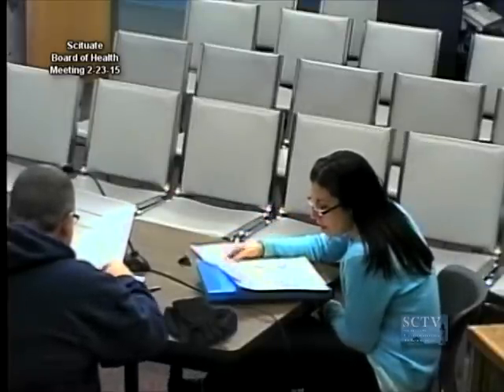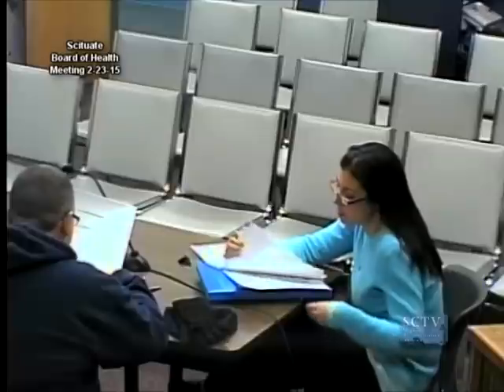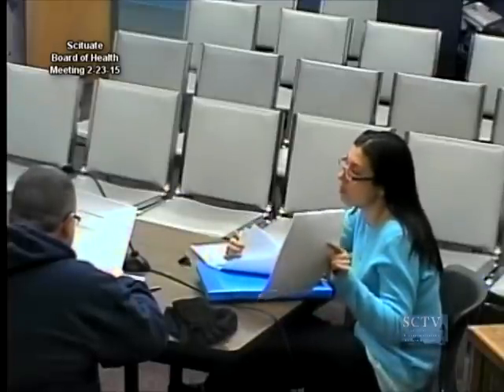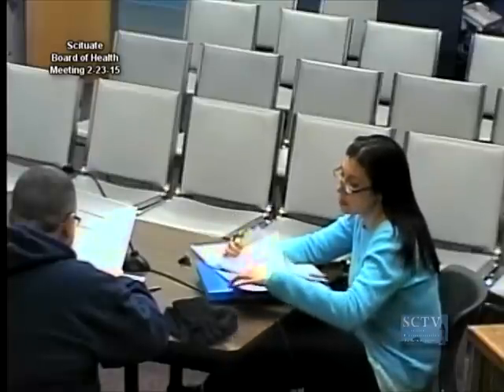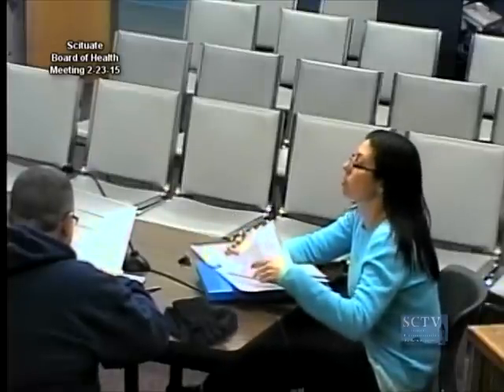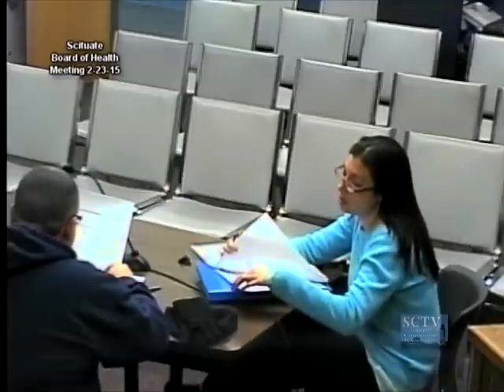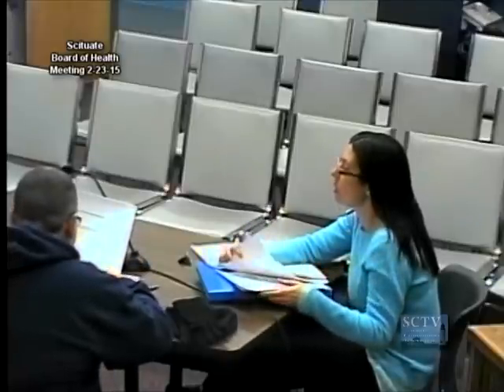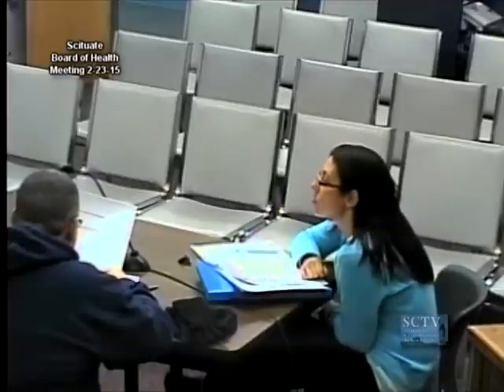Scituate Board of Health Meeting 2-23-15